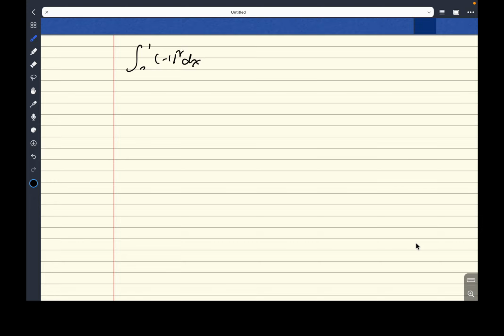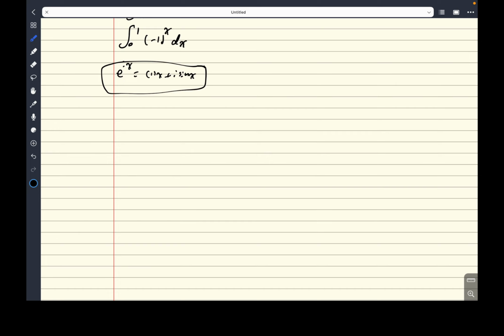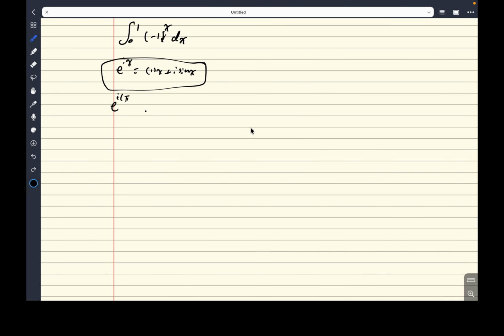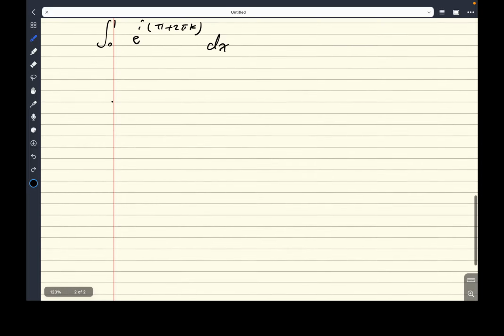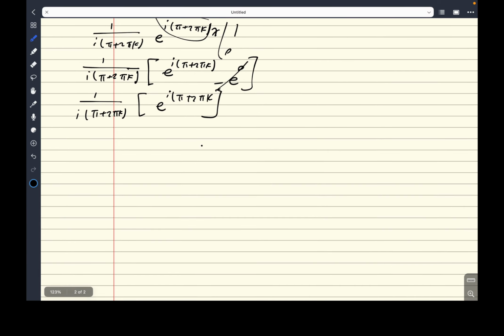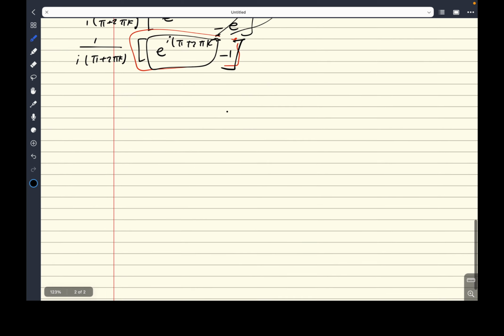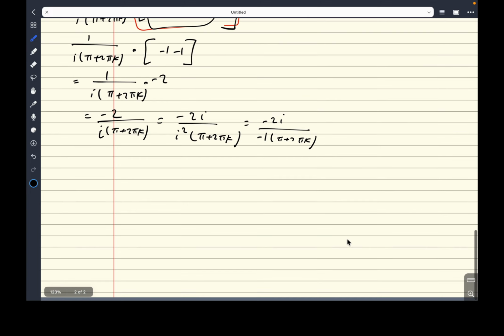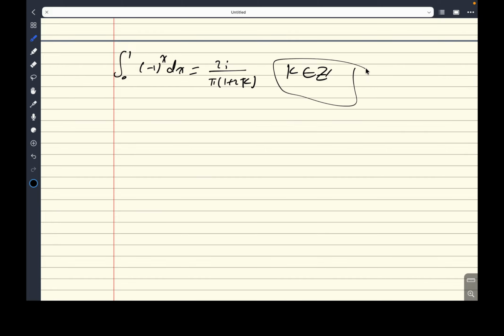Monster integral solved with complex numbers!